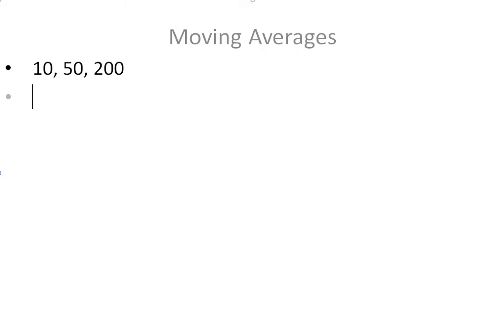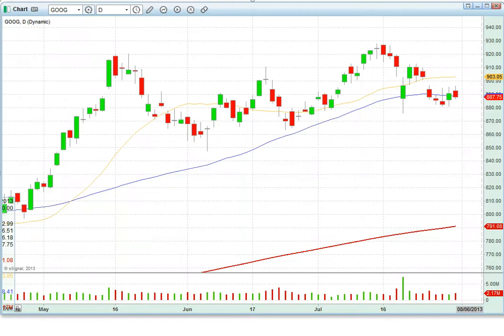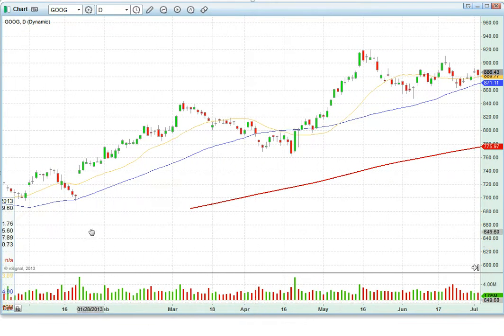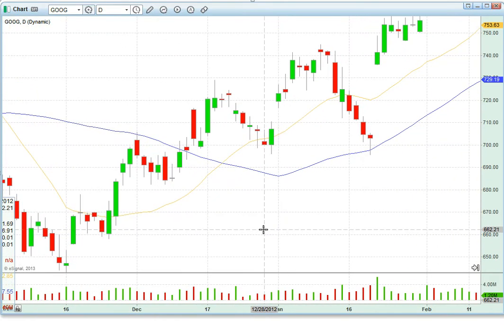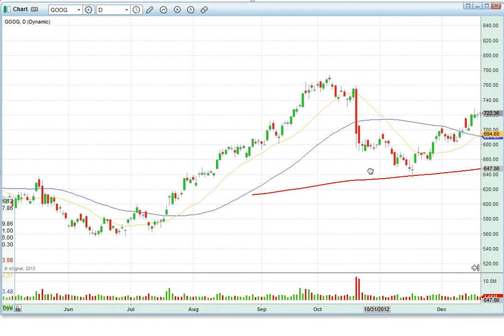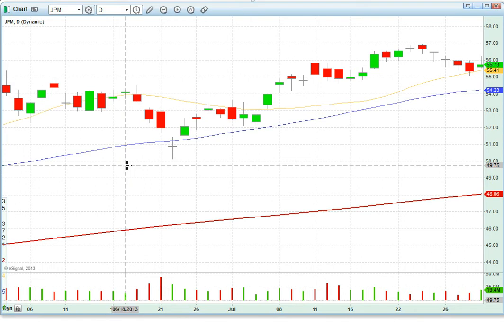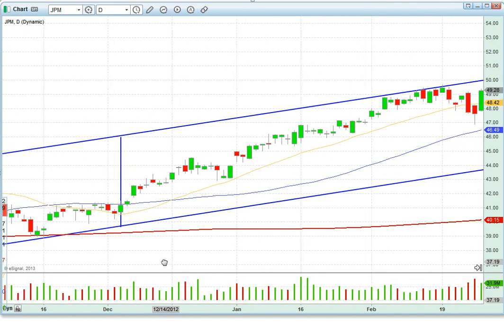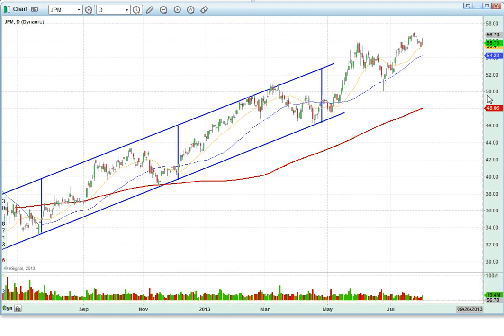How to Use Moving Averages in Trading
Moving averages explained for new traders.